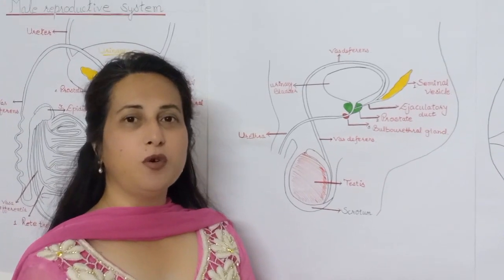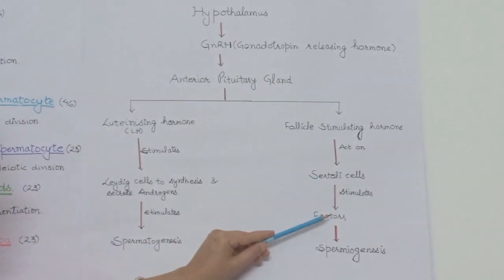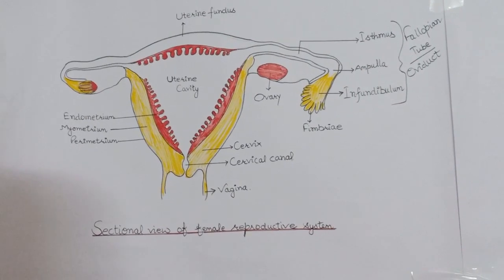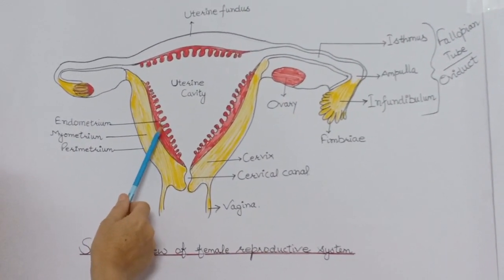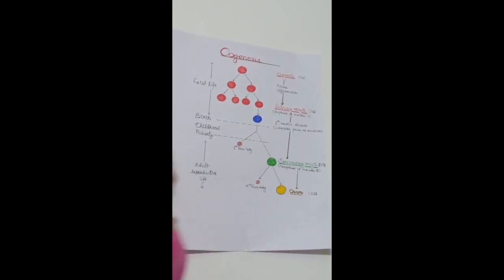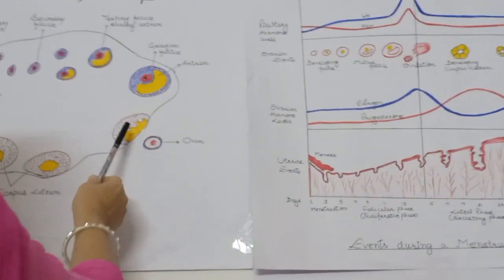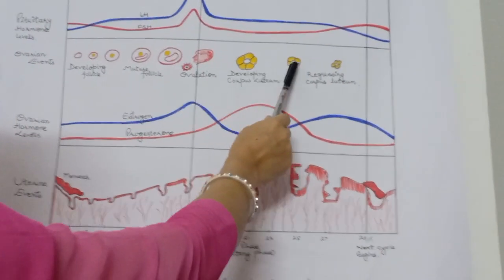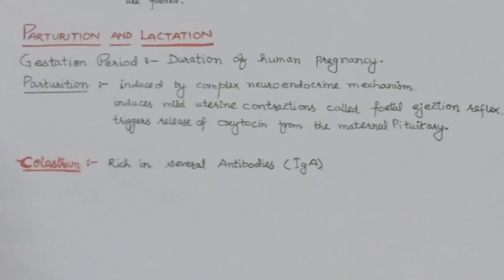Human reproductive system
This tutorial describe about the Human reproductive system stricted to ncert syllabus.
 1. Male reproductive
2.Female reproductive
3. Menstrual cycle
4. Gametogenesis
5.Fertilisation and development

To  help students Learn easily full diagrammatic presentation and explanation.